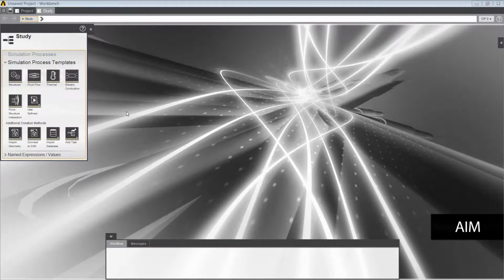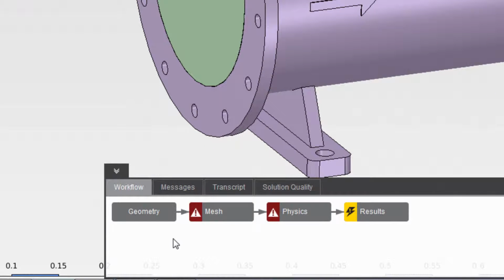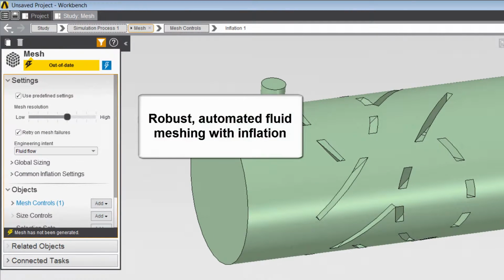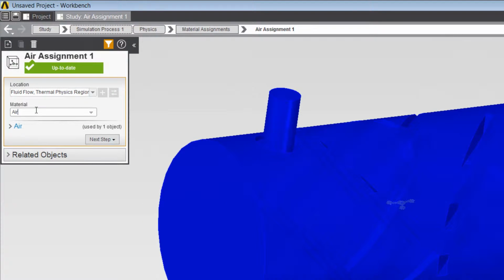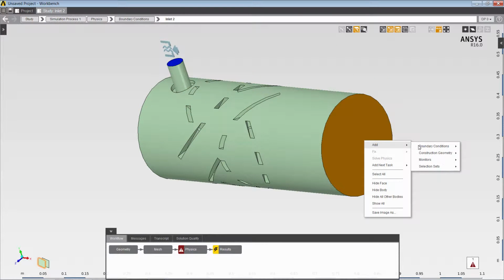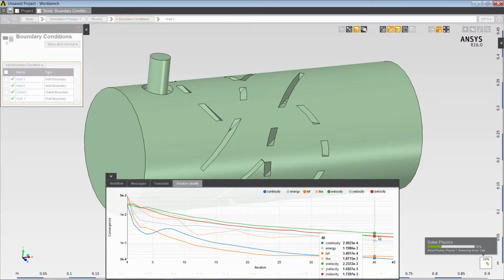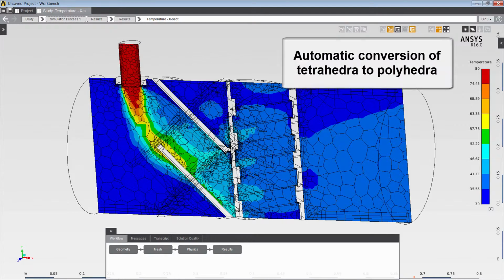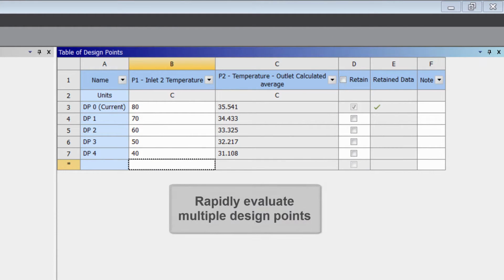Thermal Mixer AIM